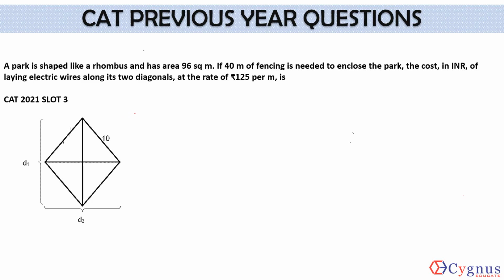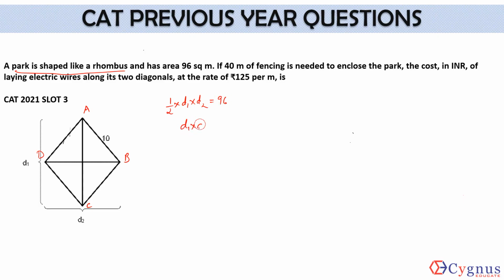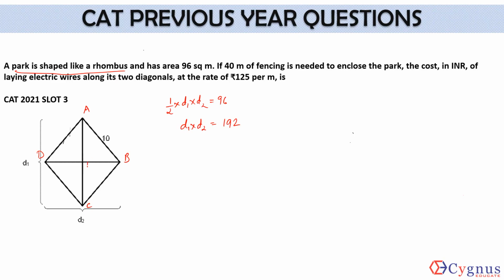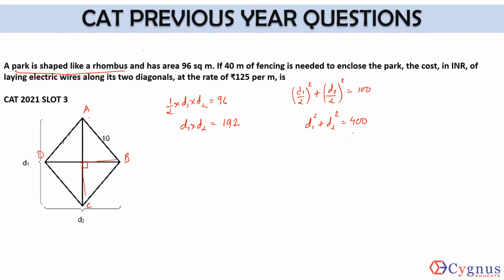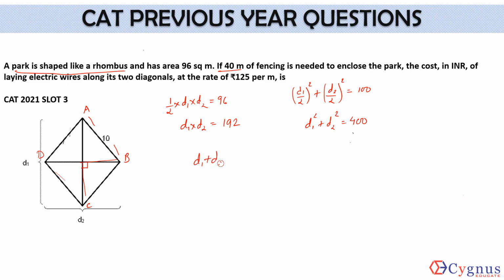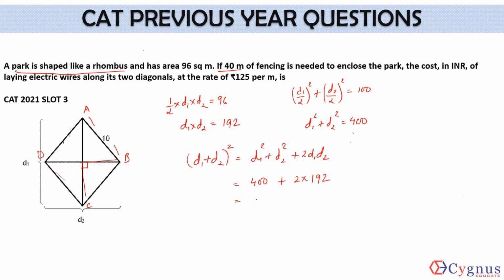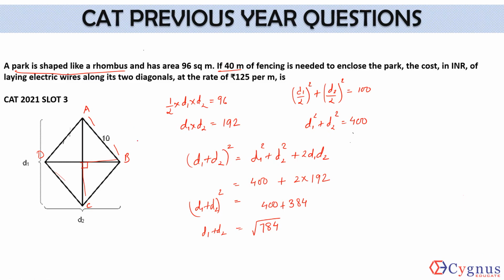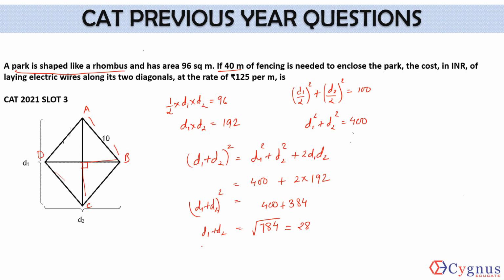CAT 2021 SLOT 3 | GEOMETRY & MENSURATION- CAT PYQ